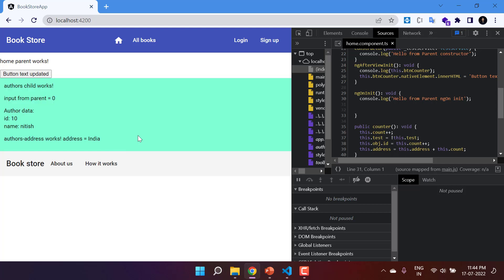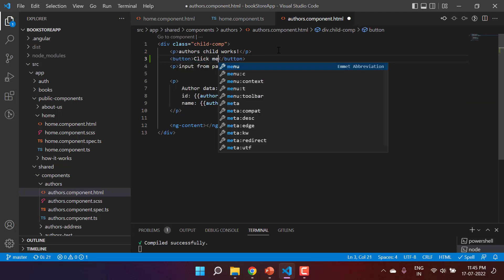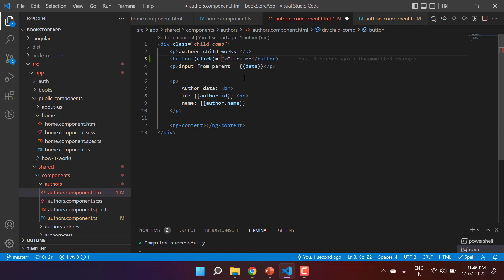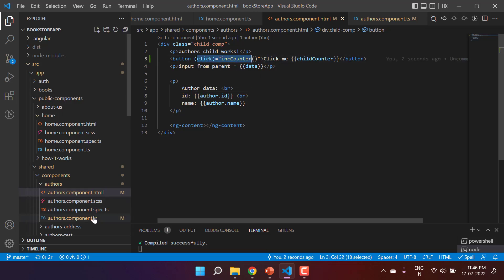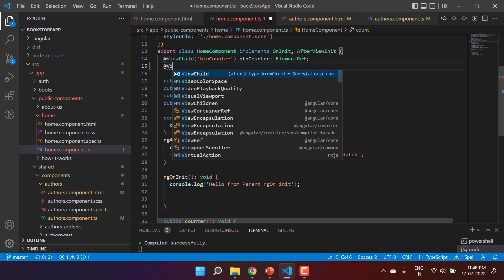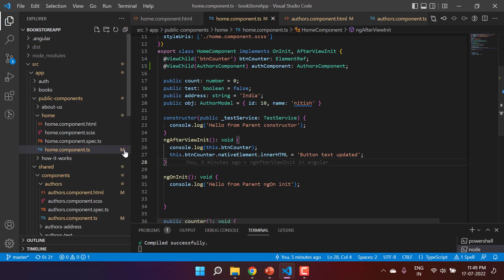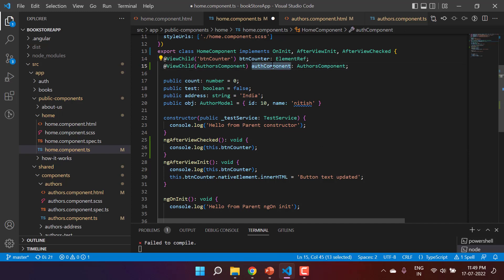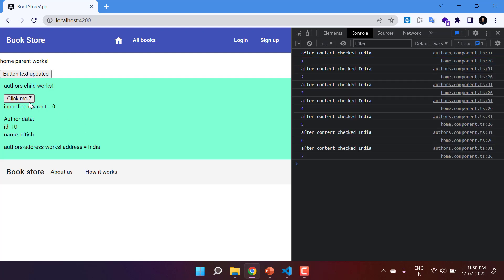ngAfterViewChecked in Angular with Example | Lifecycle Hooks in Angular | Complete Angular Tutorial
Learn about ngAfterViewChecked hook in Angular with Example. It is one of the hook in Lifecycle Hooks in angular.